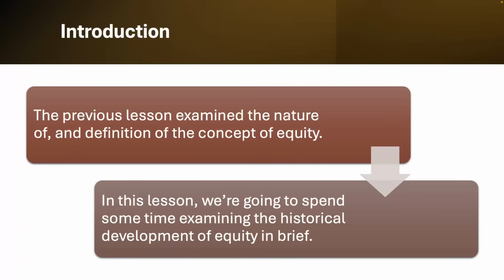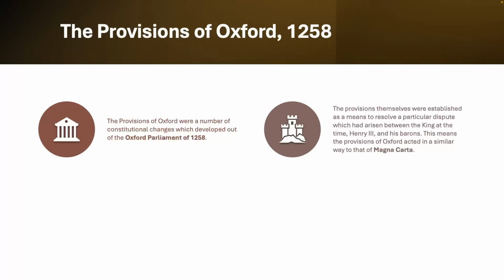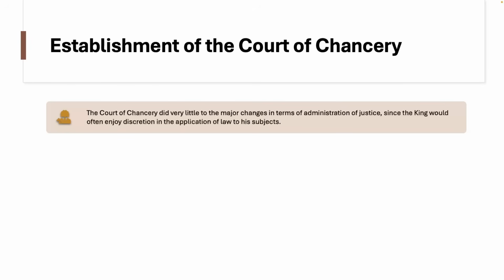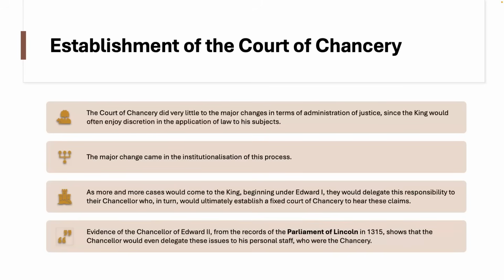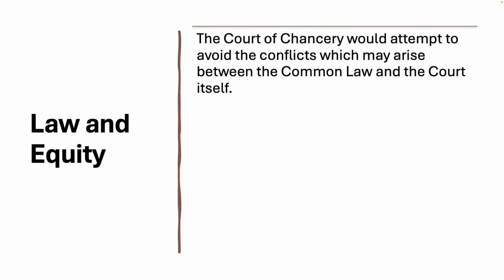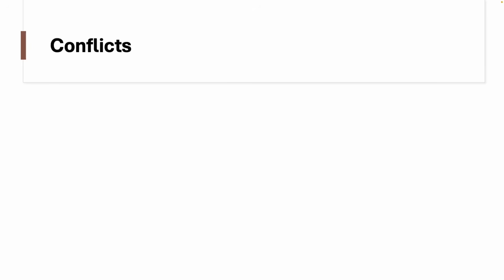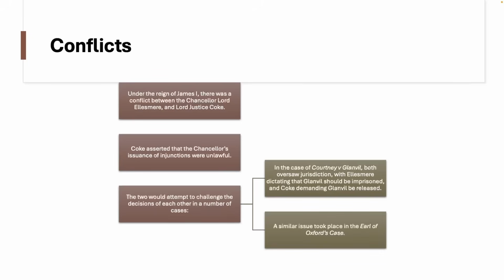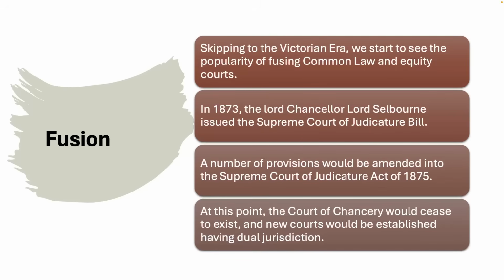History of Equity | SQE Prep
J. Mouawad, Revise SQE Trusts Law (ReviseSQE, 2024).
R. Foxall, SQE – Trusts 4e (2024).